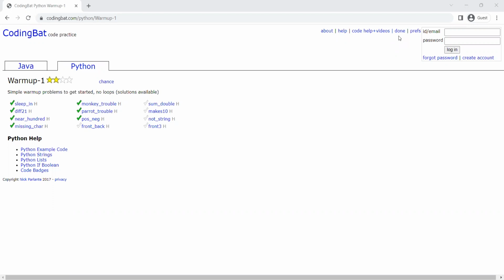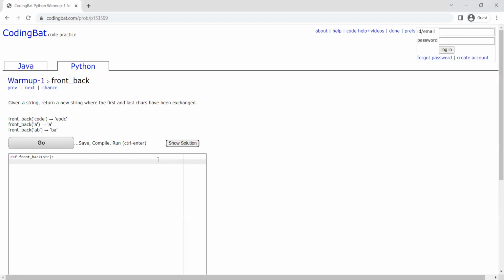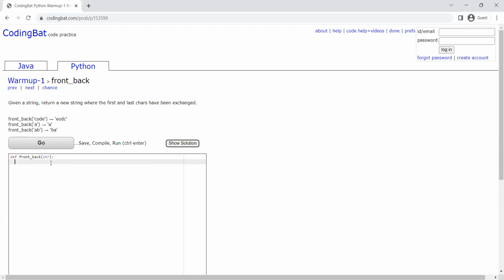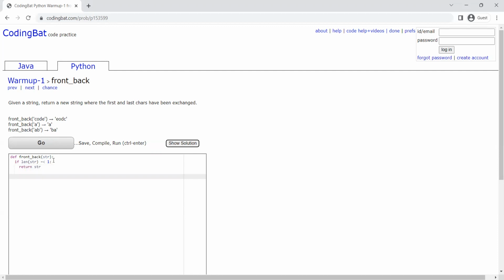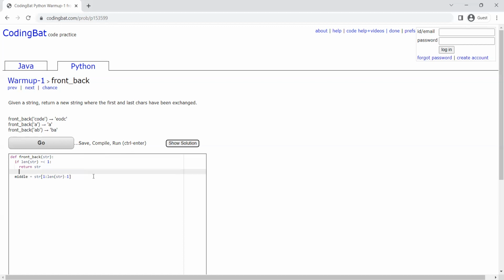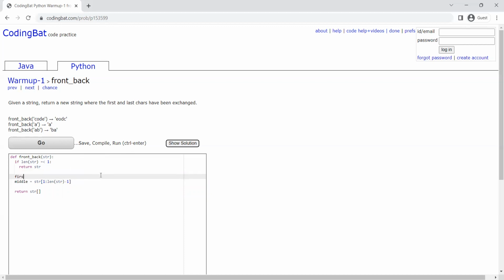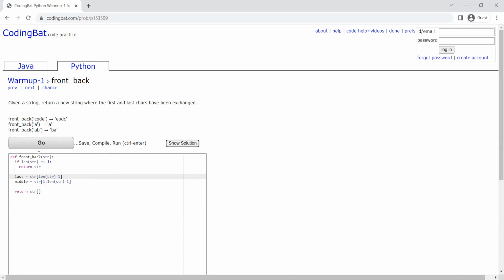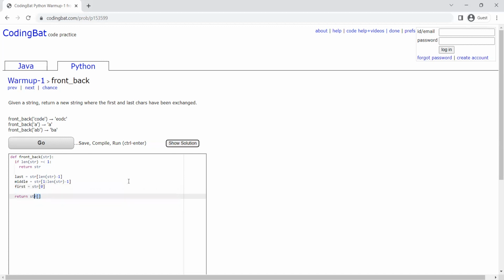CodingBat Solution (Python) - Warmup1: Front-back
In this video, we're going to be working on a code project from CodingBat.com in Python. We're going to be solving a warmup exercise called Front-back in various methods to get used to the coding environment.

If you're new to coding or just starting out, this project is a great way to get started. I'll walk you step by step through the code, and you can ask any questions you have along the way. After watching this video, you'll be ready to start working on your first code project!